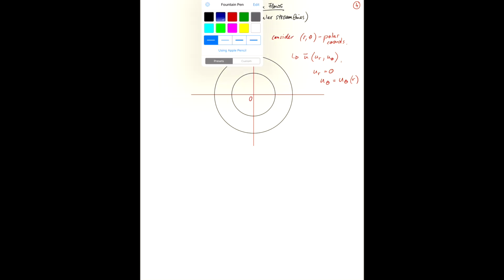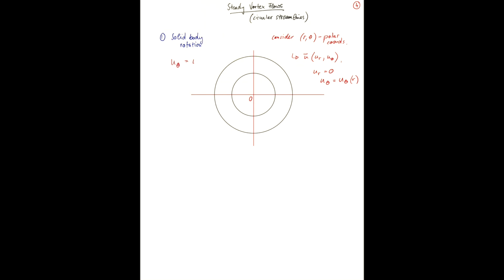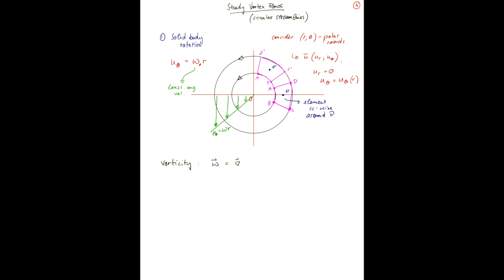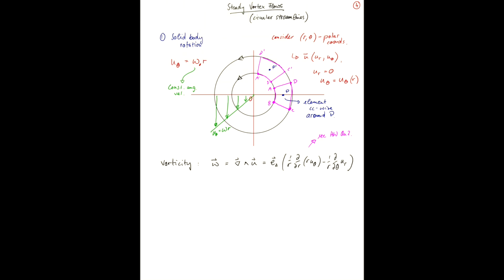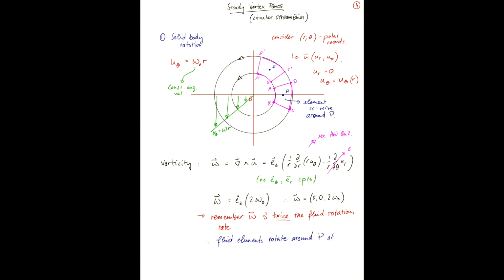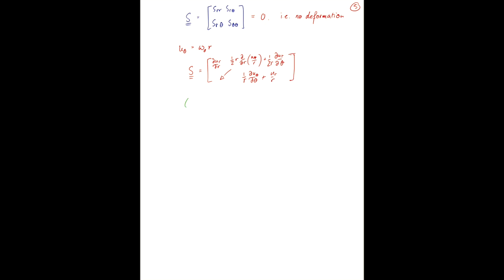Rigid Body Vortex